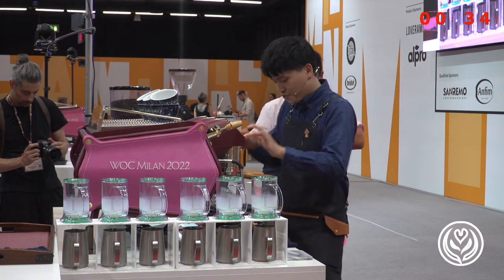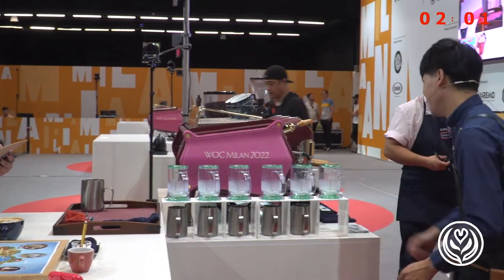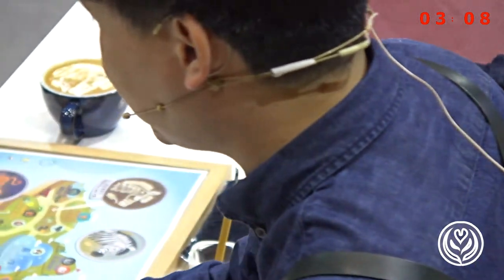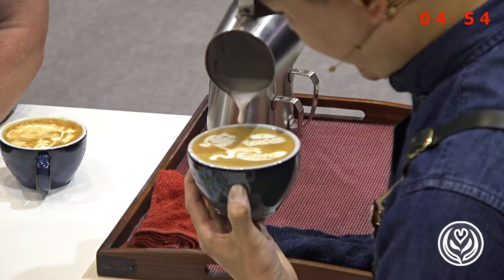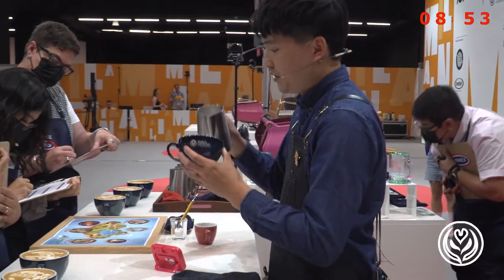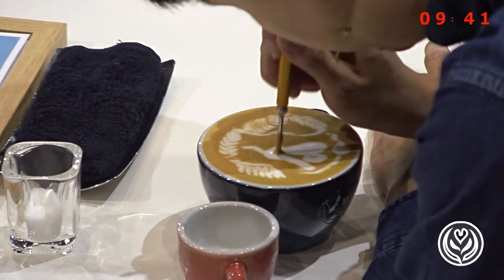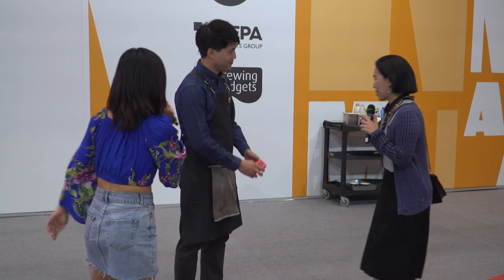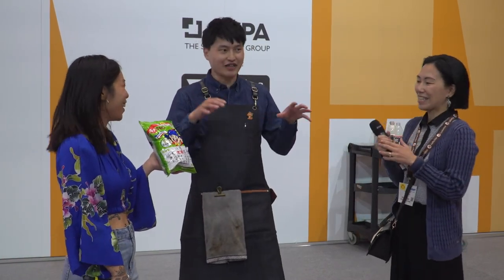Shao-Sing Lin, Taiwan — 2022 World Latte Art Championship: Finals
Shao-Sing Lin, Taiwan | UCC Taiwan